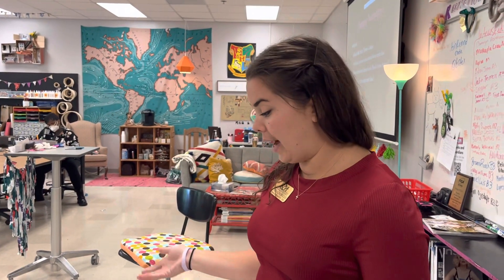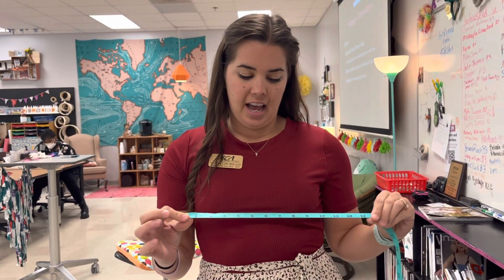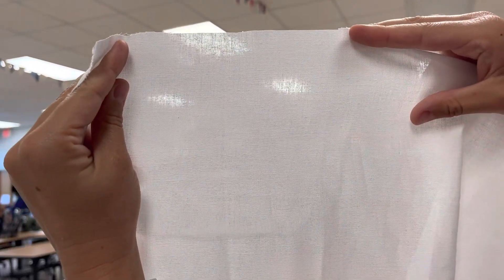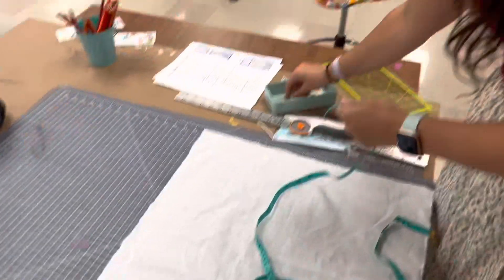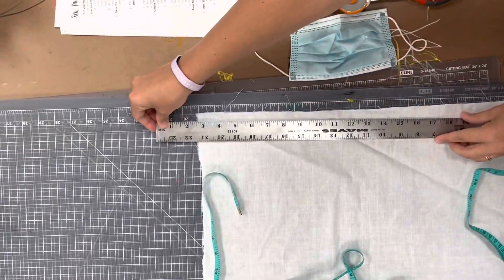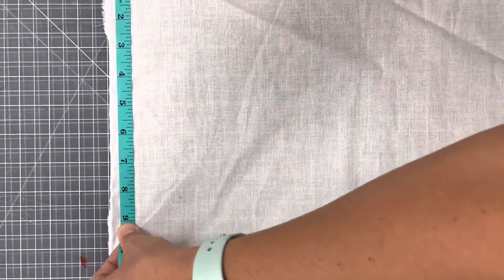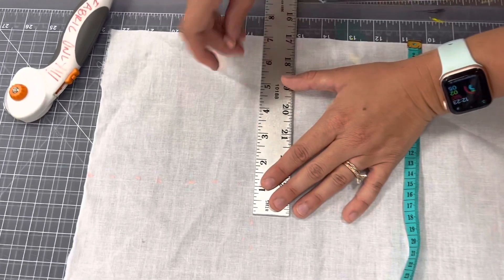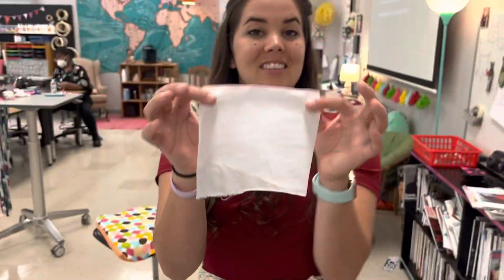How to Cut Fabric